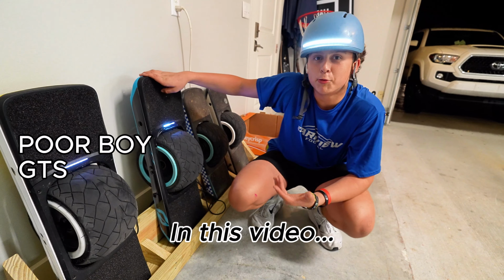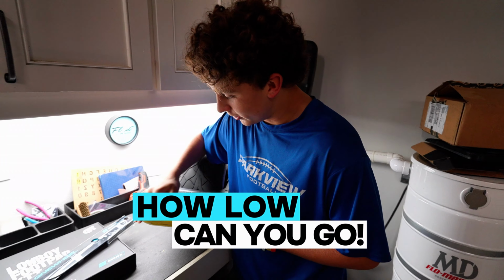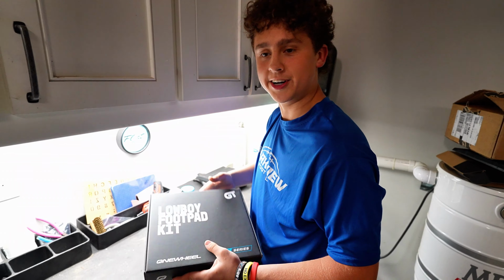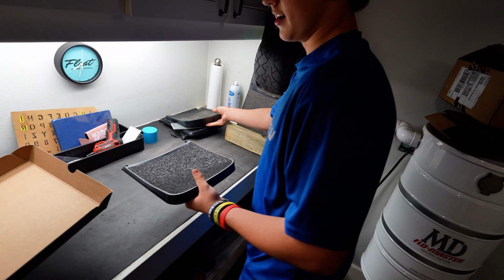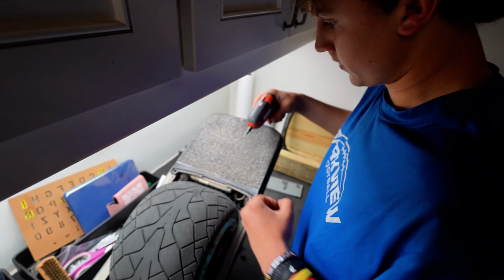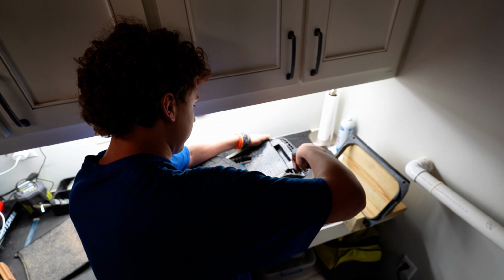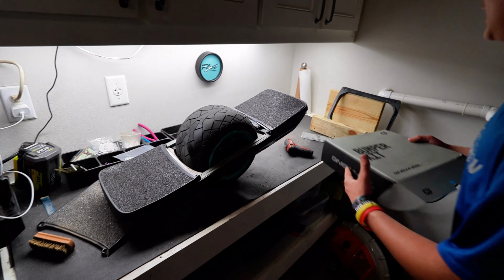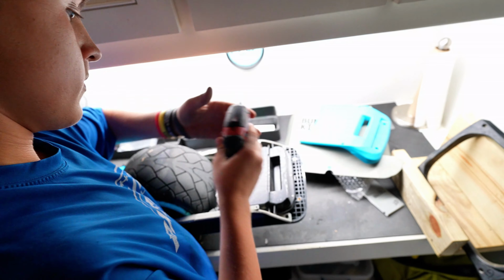NEW ONEWHEEL GT S-SERIES UPGRADES- Are They Any Good?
Officially Riding with  @UNIT1 gear!
Click link below and use our code to get a deal on a unit1 helmet

Just got the New GTS Low Boy Footpads.  We Install and talk through how they activate and do some tricks!
Watch us upgrade our board and share our thoughts!

Trickability Test- Sharing our Initial thoughts but need to put miles on the Footpads before giving our official opinion.

Gear we use EVERYDAY!
Portable Air Compressor (Life Saver)
GT Wrench Set
Onewheel GT Thread Repair Kit
Shirt
Favorite Shorts!

Jude’s Scooter
Scooter Power Cord

CAMERA GEAR:
SONY ZV-E1
Screen Protector
Gimbal
Camera mount
SanDisk 2T Jump Drive
Memory Card
Extra Sony Battery
Battery Pack Charger
Camera Lens Protector
Camera Strap